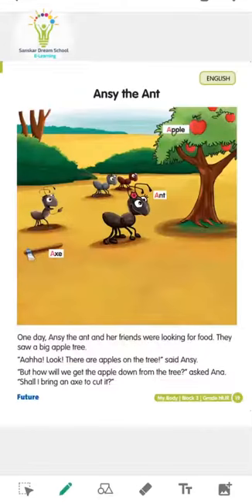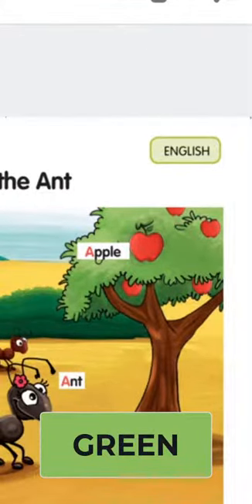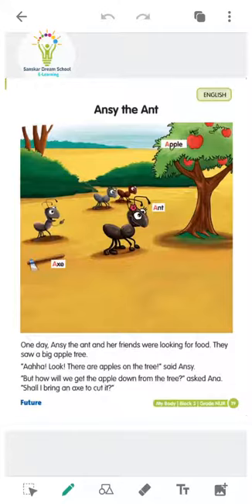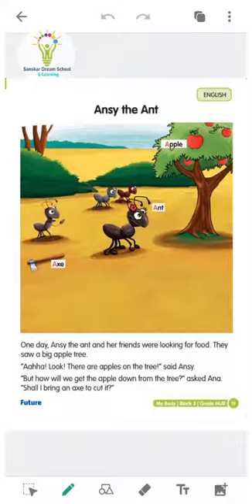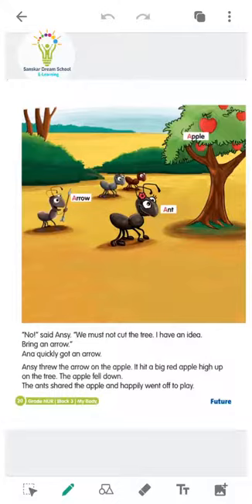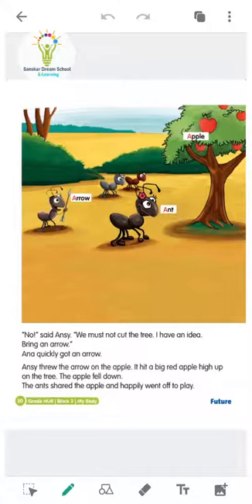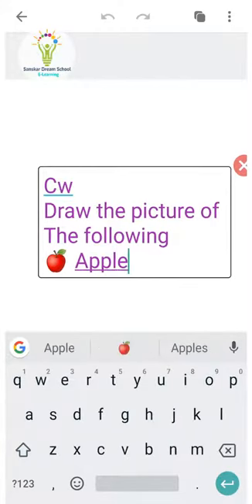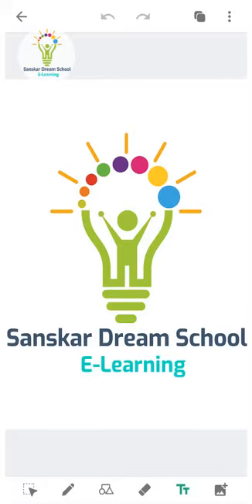Ansy the Ant | Save Trees, Save Environment Message, Learning for Kids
"Learn Here, Lead Everywhere!" - True 21st Century School.
NURSERY - ENGLISH - BLOCK 3 - SANSKAR DREAM SCHOOL